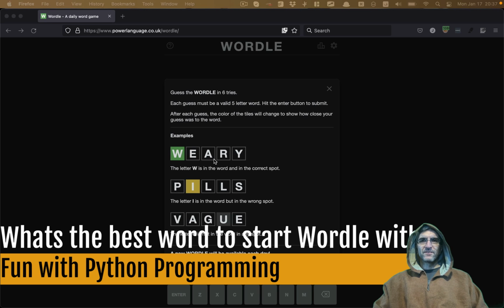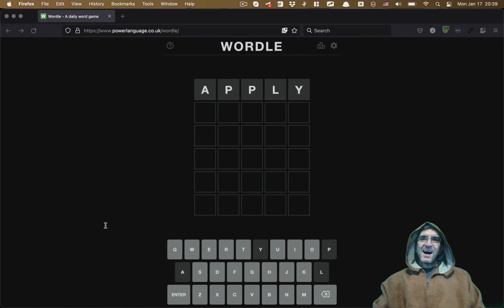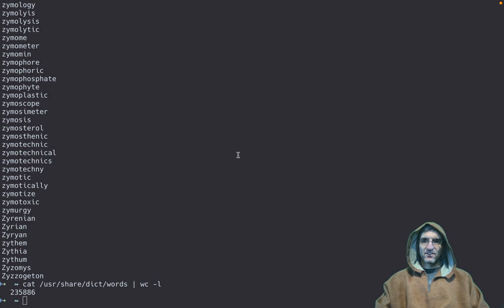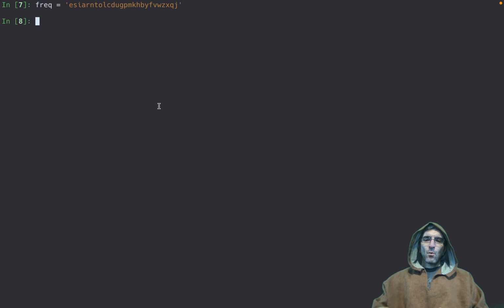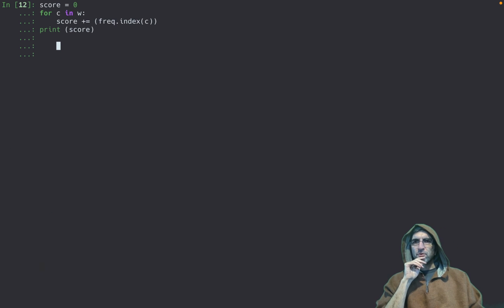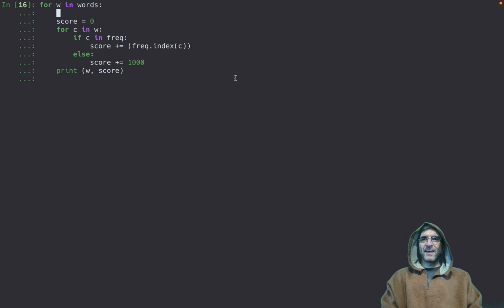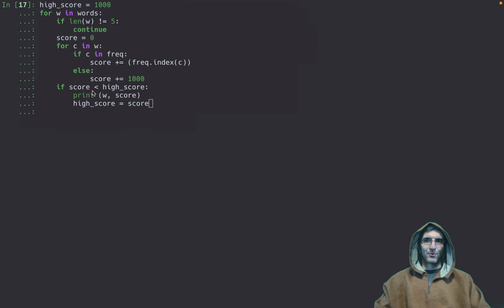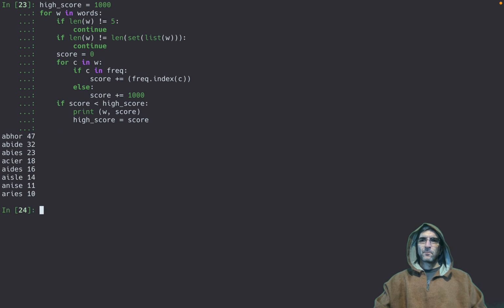What is the best word to start Wordle with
Wordle is a game where you have to guess a word. After every guess, the system will tell you how many letters were correct and how many letters were correct but not in their right place.

There should be world which gives you an edge if used as your first world. Lets find it while having some fun with Python!